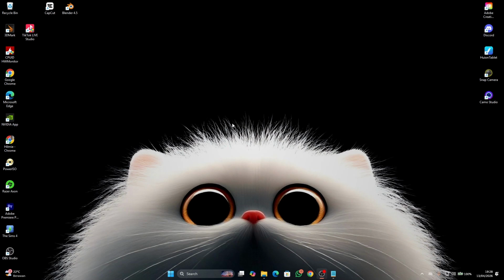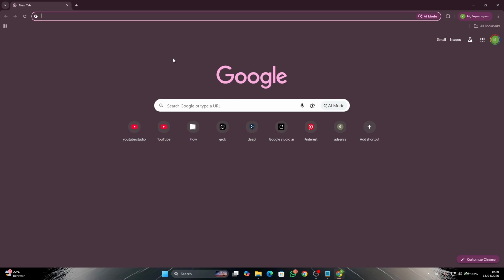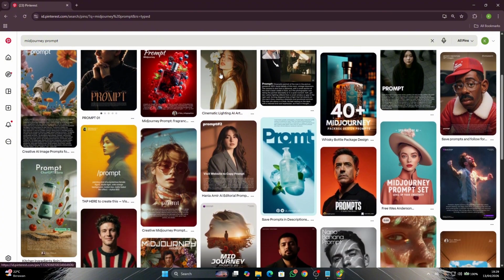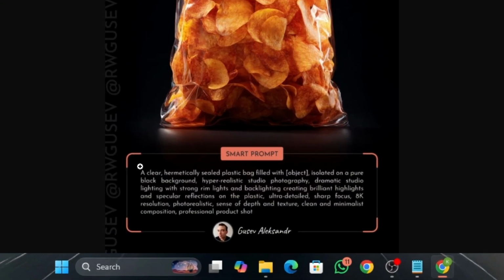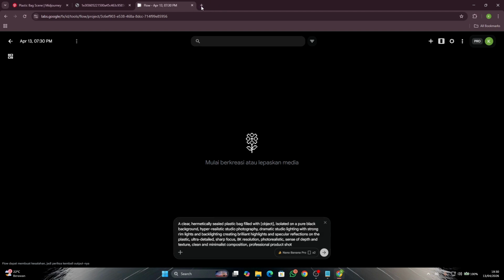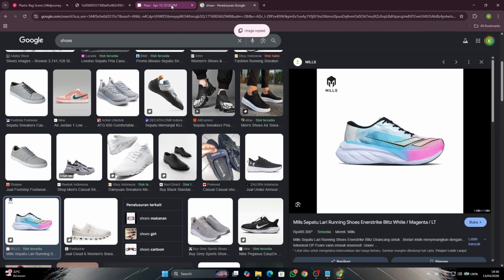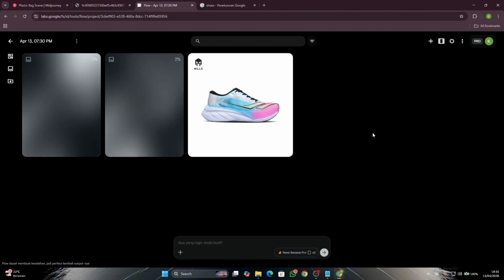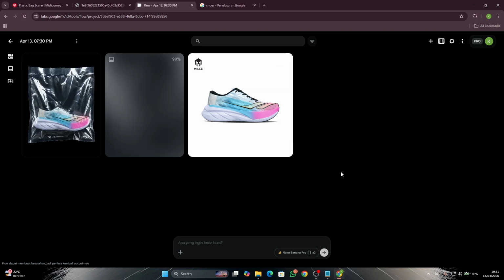How do I create a cool design, 100% free using AI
Want to turn simple product designs into stunning visuals using AI? In this tutorial, I’ll show you how to transform a basic design into a high-quality result using free AI tools — step by step and beginner-friendly!

In this video, you’ll learn:
✨ How to find ready-to-use prompts from Pinterest
✨ How to use AI tools to generate product designs
✨ How to combine images and prompts for better results
✨ Easy workflow to create professional-looking designs

This method works great for:

Product design
Dropshipping content
Branding visuals
Creative projects

No expensive software needed — just your browser and free AI tools!

💡 Perfect for beginners who want fast, clean, and aesthetic results.

⏱️ Chapters:
00:00 Intro
00:05 Finding prompt inspiration
00:15 Choosing the right design
00:25 Using AI tools
00:40 Editing prompt
00:55 Final result

AITutorial ProductDesign MidjourneyPrompt AIArt DesignWithAI FreeAITools AIDesign CreativeAI DigitalDesign ContentCreationWant to turn simple product designs into stunning visuals using AI? In this tutorial, I’ll show you how to transform a basic design into a high-quality result using free AI tools — step by step and beginner-friendly!

Product design
Dropshipping content
Branding visuals
Creative projects